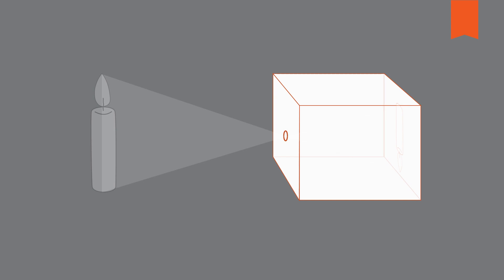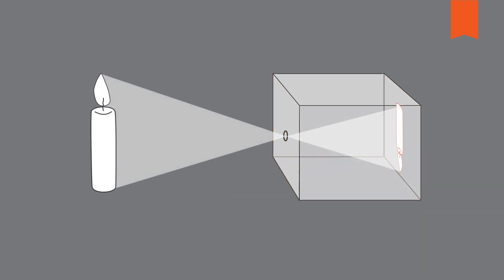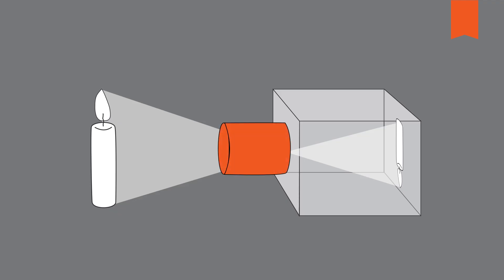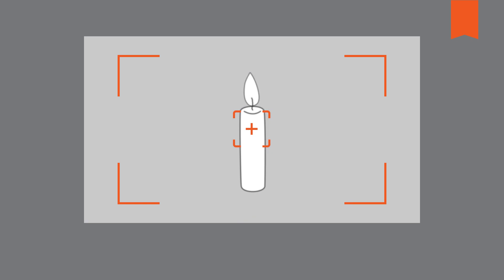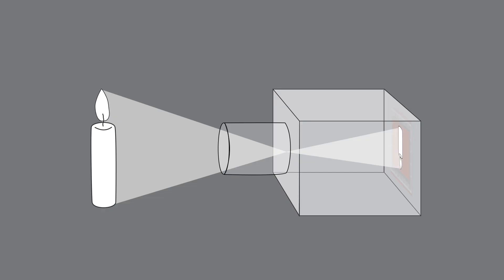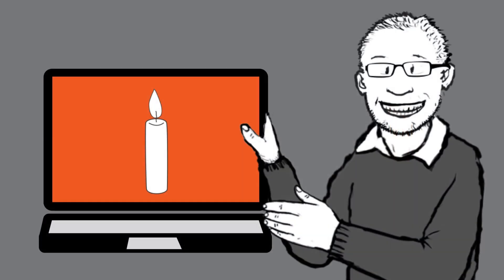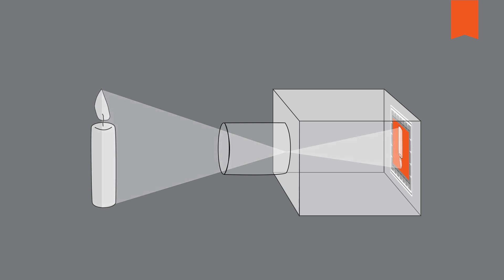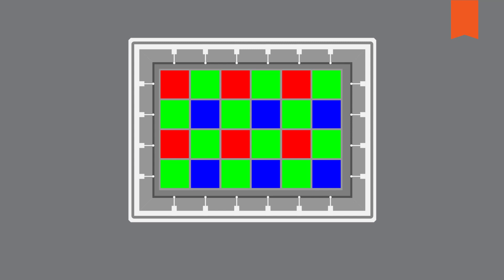How does a Digital Camera work? - Vision Campus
How do digital industrial cameras work and how were they developed? Learn all about it in this Vision Campus video!

In this video, we will discuss the historical background, the components of a digital camera and why cameras are so important in our day to day live. Thies Moeller, already known as one of the authors of Basler’s blog, walks you through the basics of digital industrial cameras. Thies is a Technical Architect in Basler’s Research & Development Department. Therefore, he is an expert when it comes to the details of Vision Technology.

to learn more about digital industrial cameras and related vision technology topics. In our Vision Campus we would like to explain complex topics in an easy way – by text and by video. It is a knowledge base about vision technology for non-vision specialists. Are you curious about the differences between CCD and CMOS sensors? Or do you want to learn more about the fundamentals of an image processing system? You can find all of that and more on our website!